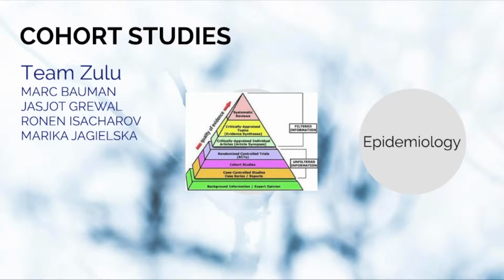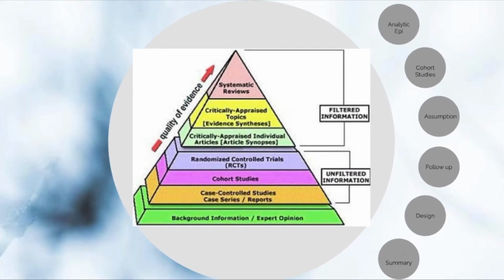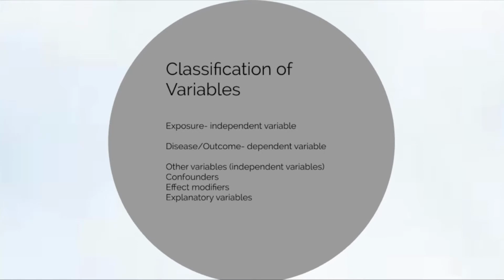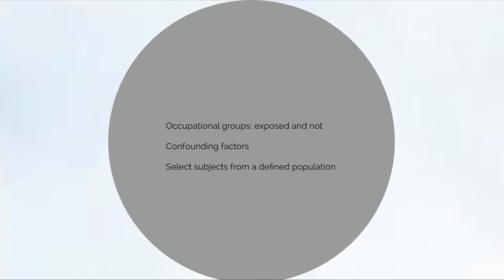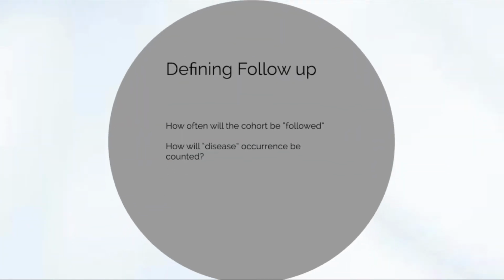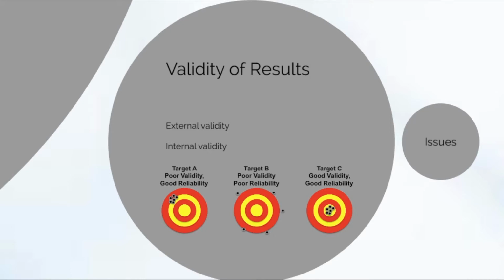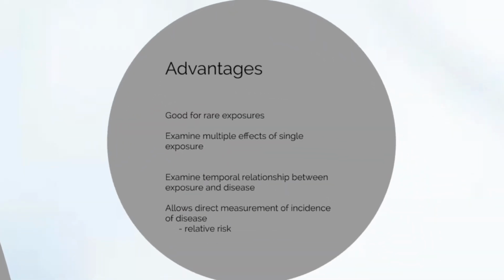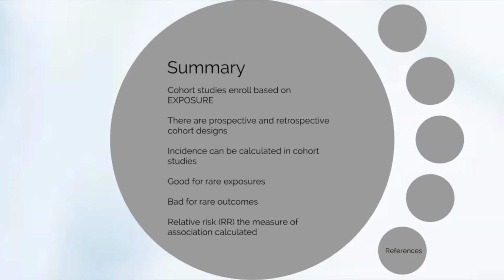Cohort Studies Team Zulu group project